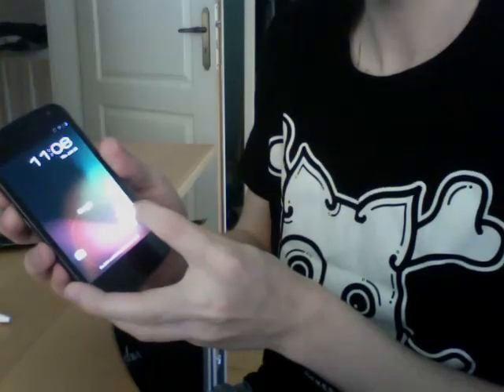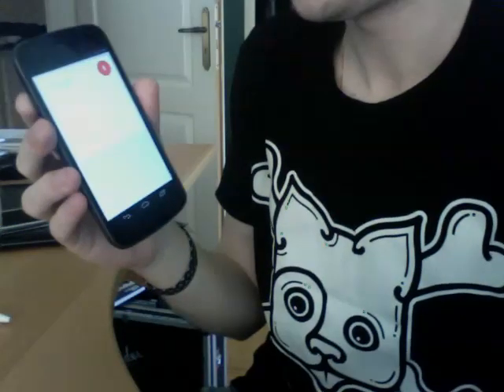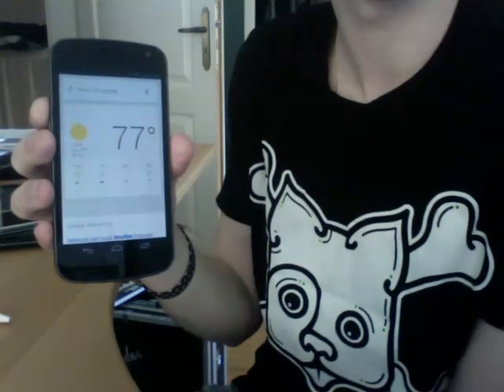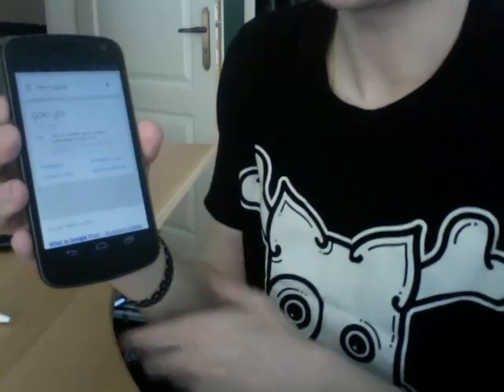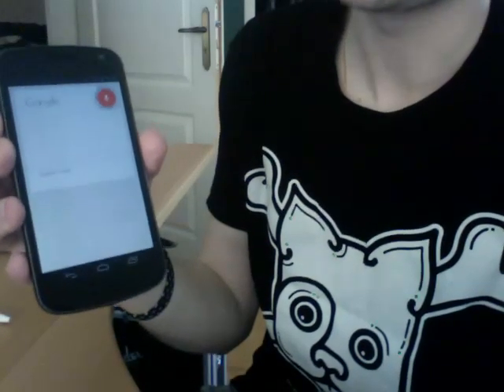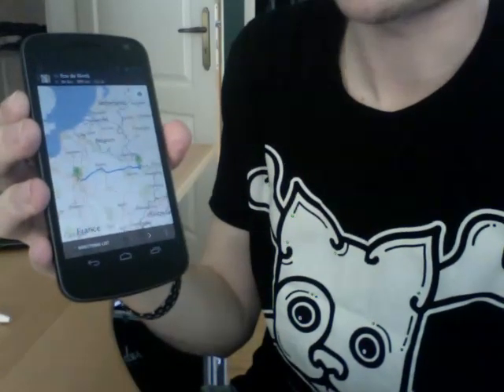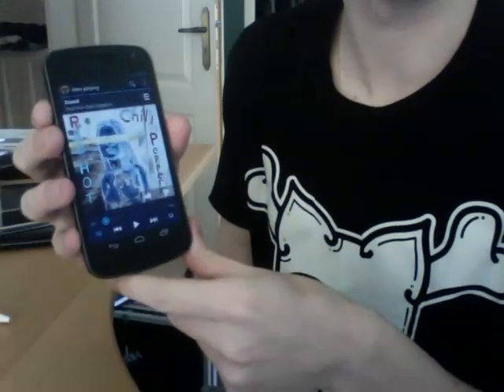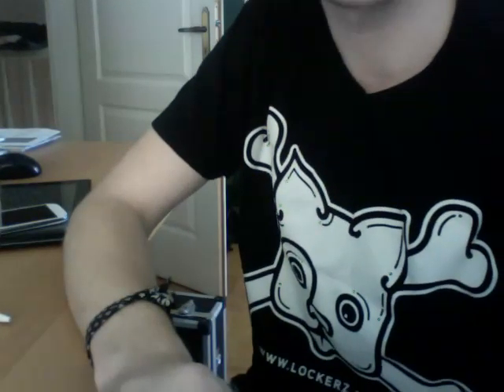Android 4.1 Jelly Bean - Voice Search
This is a quick demo of Android 4.1 Jelly Bean's new Voice Search system, running on the Galaxy Nexus GSM.
You can ask even more, such as the answer to life and everything, or stocks values, traffic jam, etc.

If you want a more in-depth review of Android 4.1 Jelly Bean, just ask me in the comments or on twitter, @xplodwild